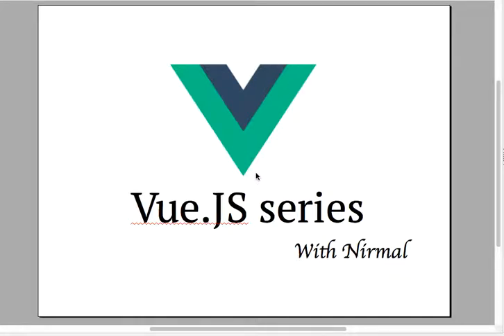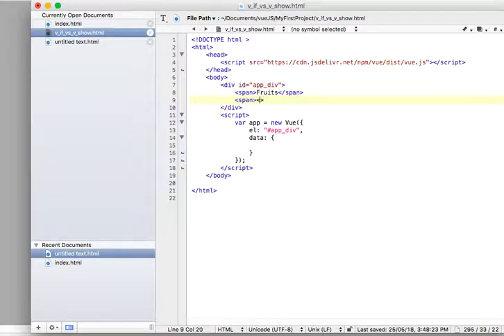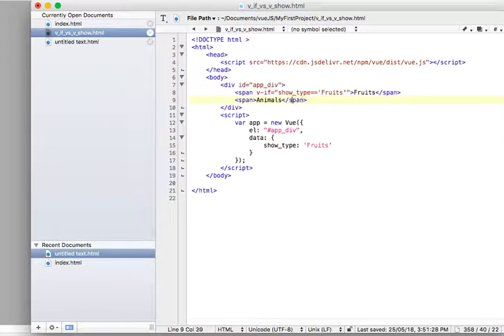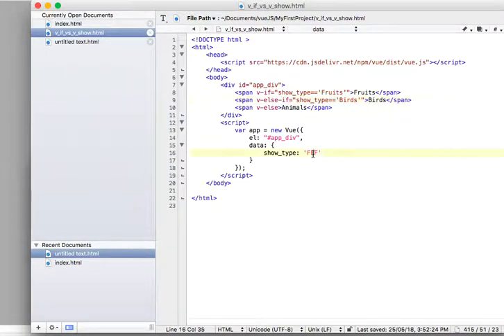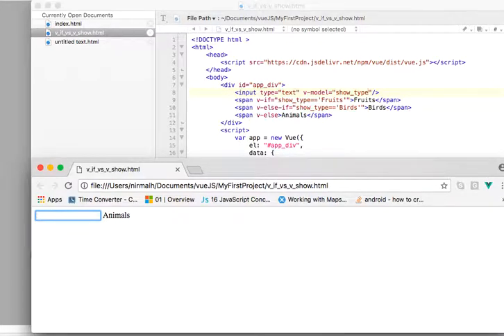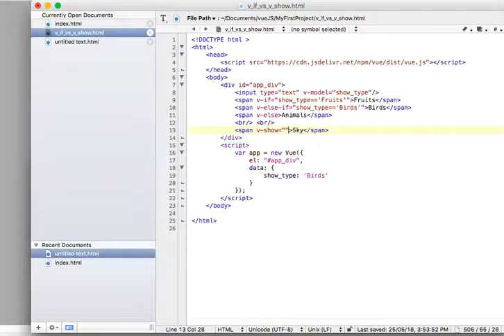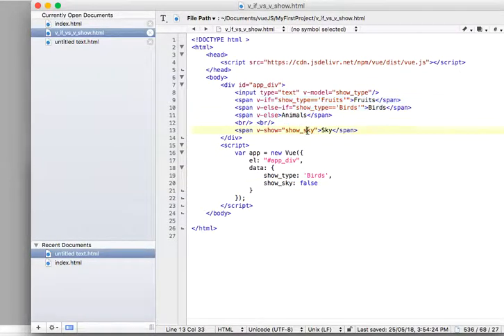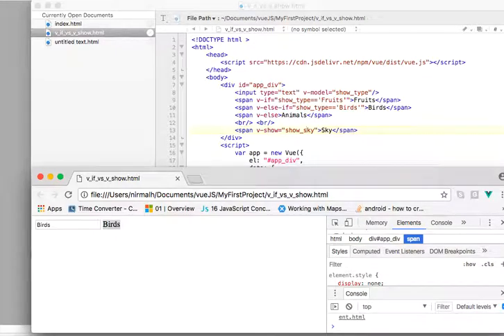v-if vs v-show in VueJS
The video shows a quick and easy demonstration of differences between v-if and v-show. Please do share your comments and feedbacks. If you find this video valuable, please do share.